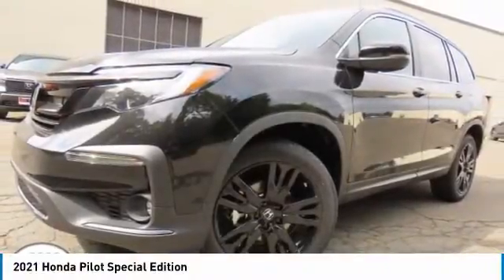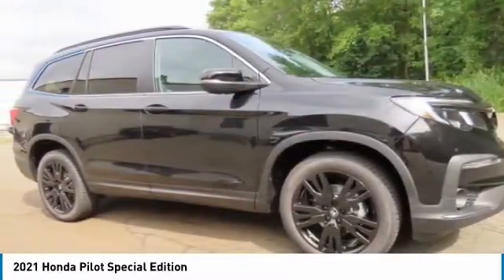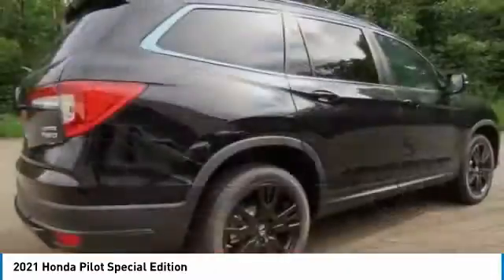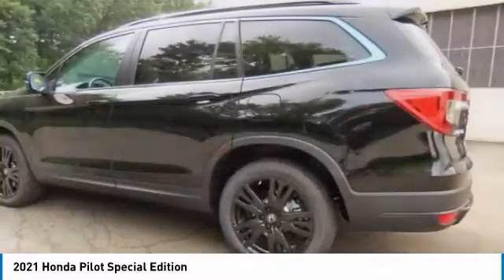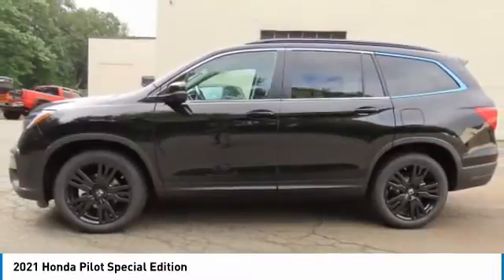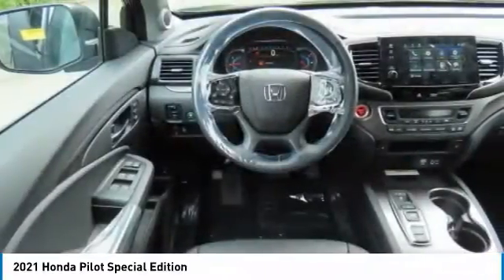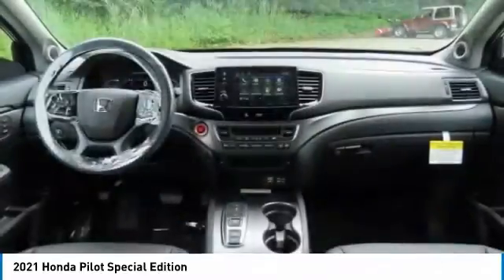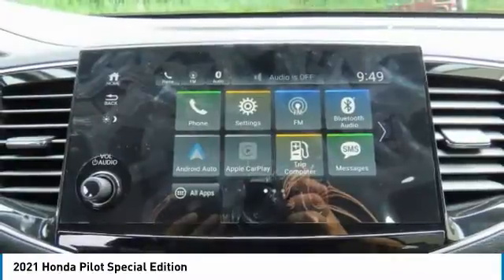2021 Honda Pilot AH210039